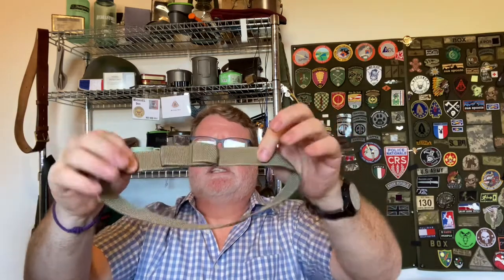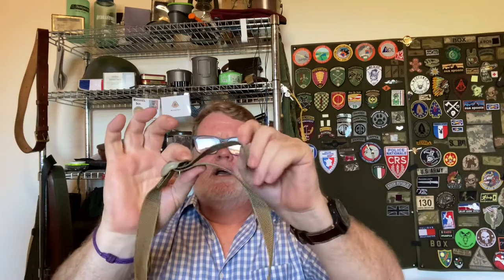Securing buckles and straps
A quick way to secure your buckles so the webbing doesn’t slip and remains secured.